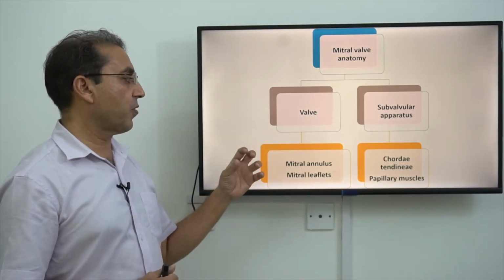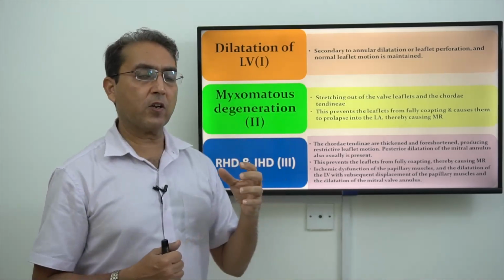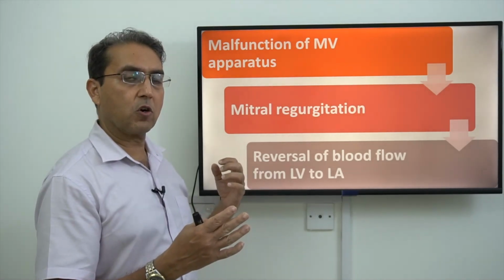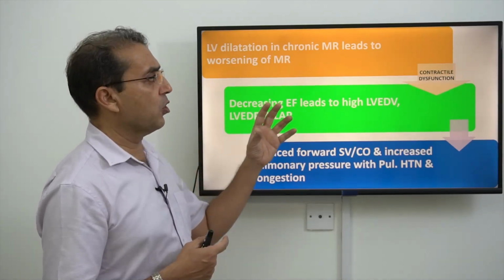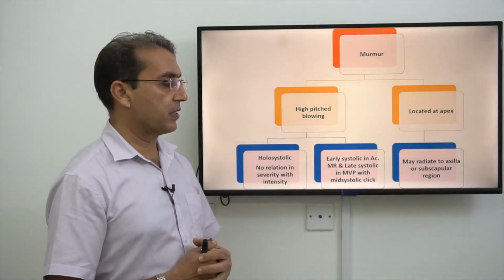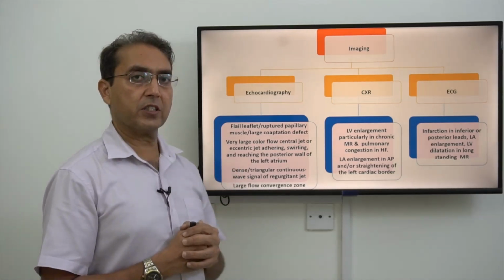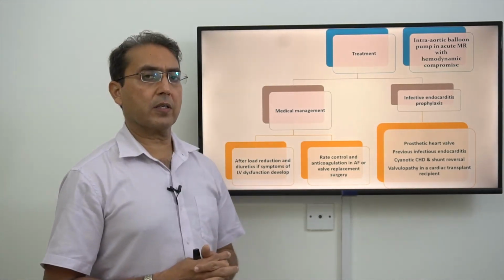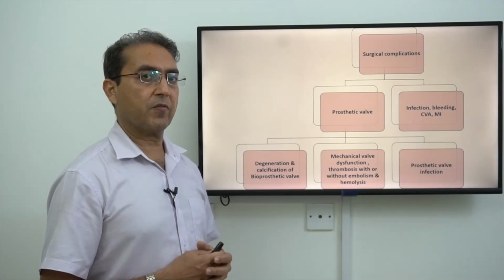Mitral regurgitation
Mitral regurgitation is a common valvular heart disease caused by the backflow of blood from the left ventricle to the left atrium due to improper closure of the mitral valve. This video explains the definition, causes, pathophysiology, clinical features, diagnosis, and management of mitral regurgitation in a clear and concise way. Perfect for medical students, residents, and healthcare professionals preparing for exams or clinical practice.